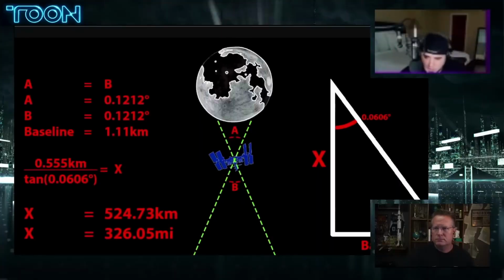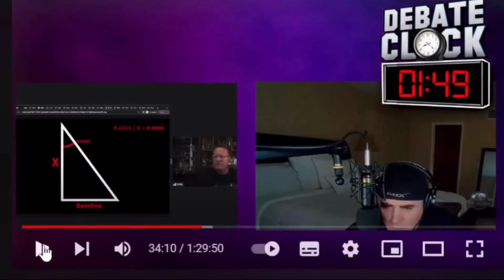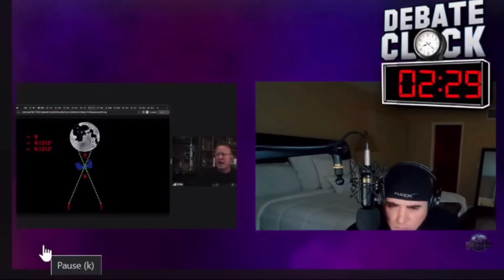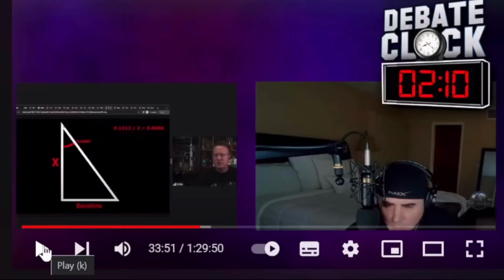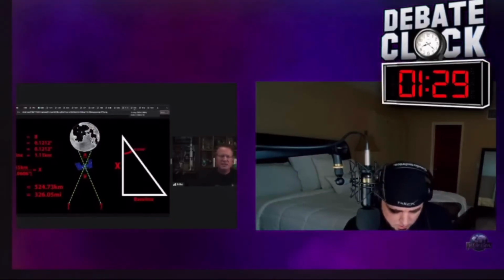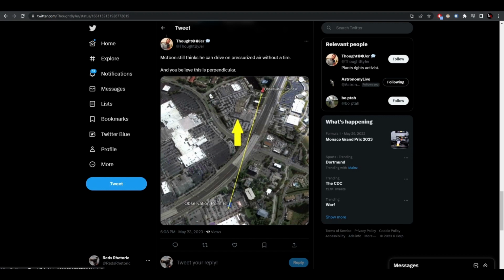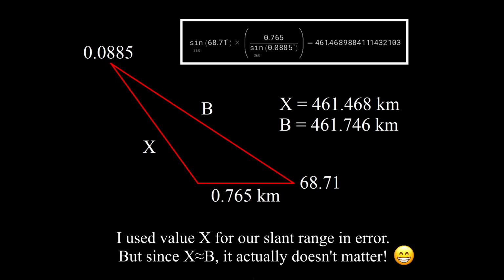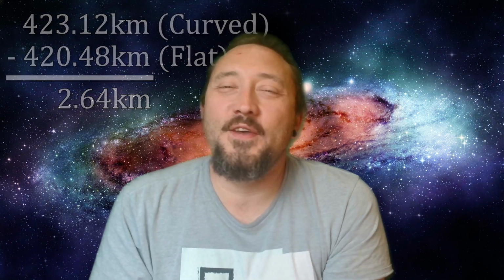Flat Earth's BIGGEST Ego?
Today, we return to our beloved series, [redacted until nearly the end of the video, for monetisation reasons]!  We are taking a look at a true contender for Largest Flerf Ego!  Can @NathanOakley1980 - 9 million time winner of Angriest Flerf AND Flerf Most Likely To Blow a Blood Vessel - add another win to his (hmmm...I was gonna say C.V...but doubt he even knows how to...nevermind)...  Can he add another trophy to his toybox?  Let's find out!

It really does help creators, like me, to grow our YouTube channels.

Member of our community and awesome content creator, @UncleanHands1, has been diagnosed with skin cancer.  Please, consider donating here:

And be sure to check out @Astronomy_Live too!